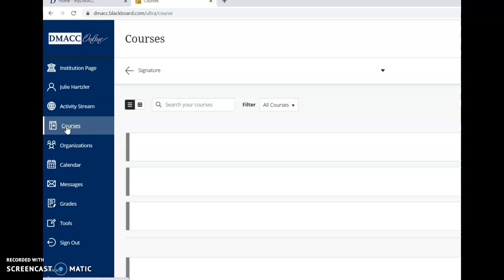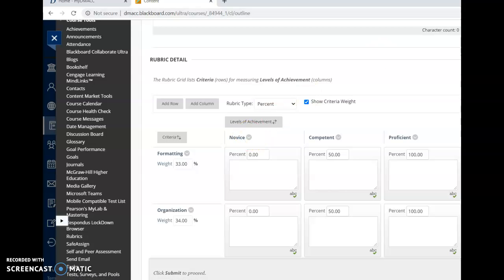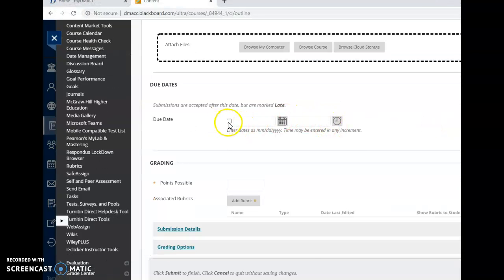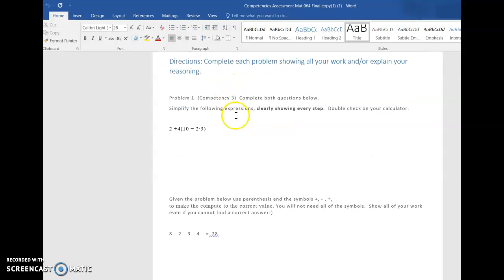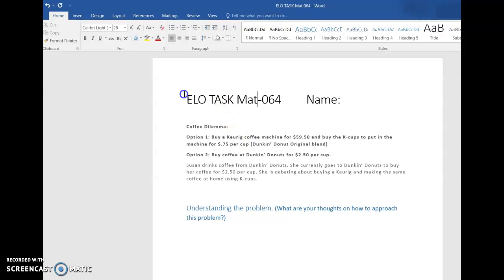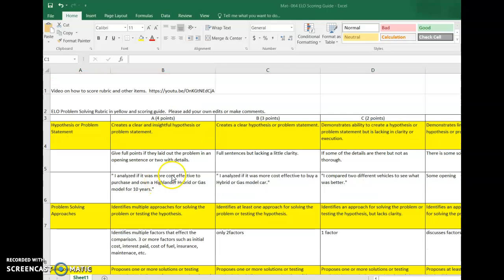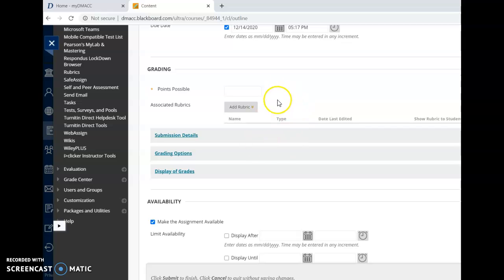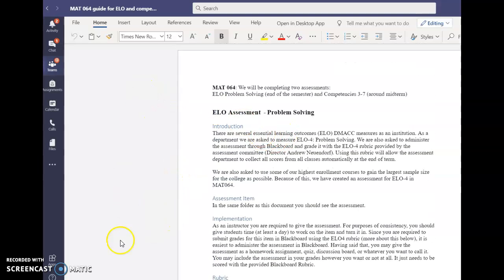Assessments for 064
Video highlighting assessments